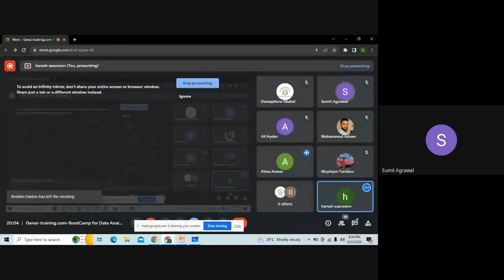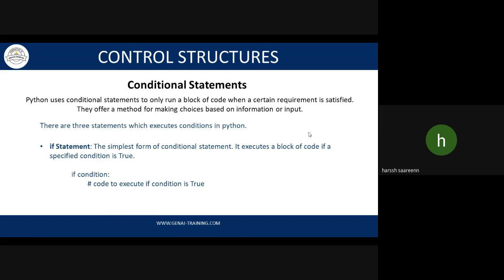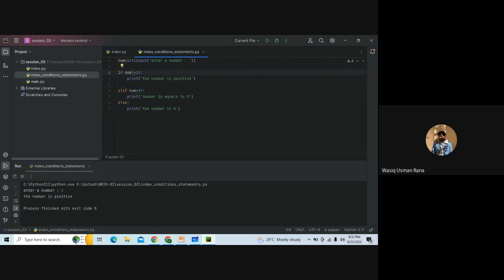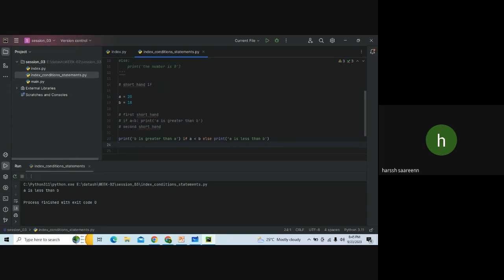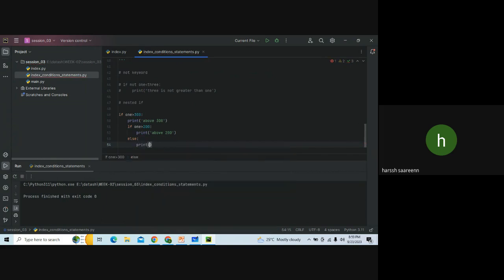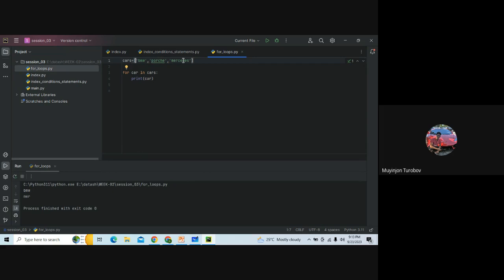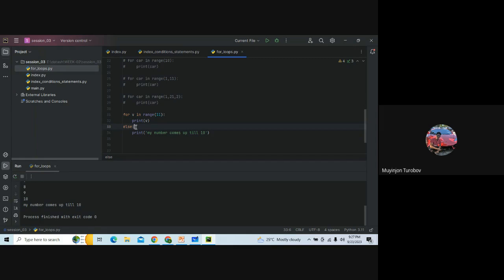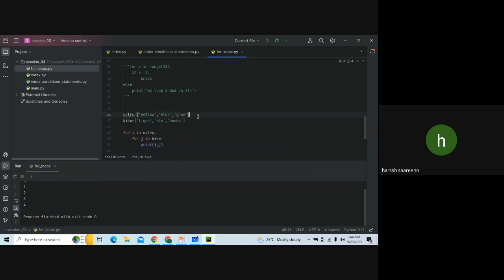Genai training bootcamp2 week2-day2